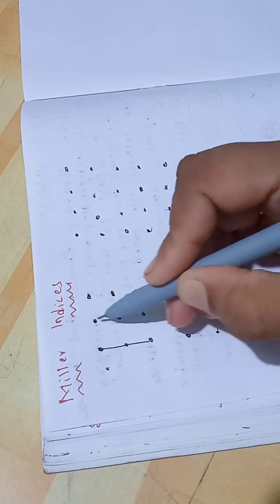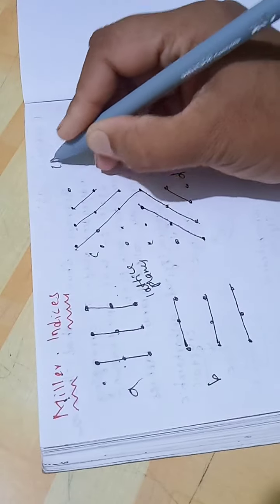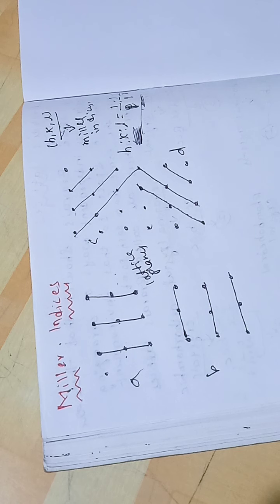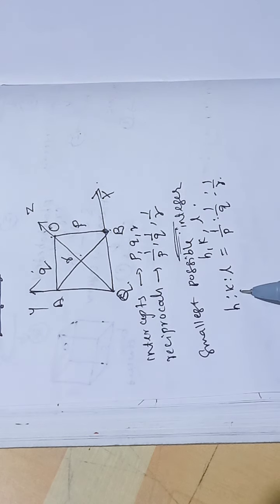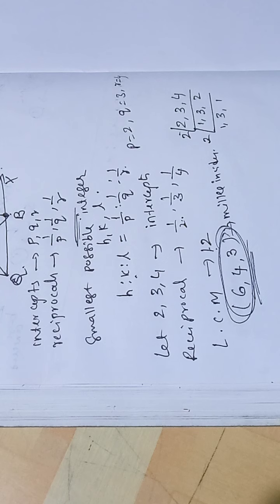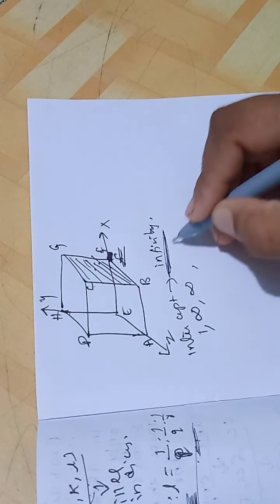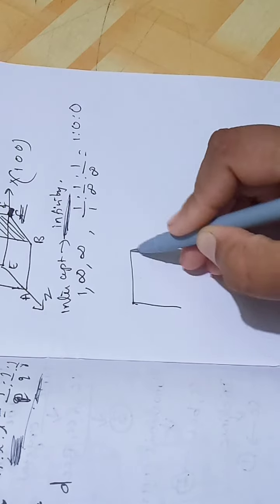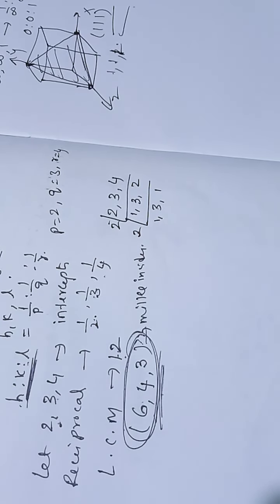MILLER . Physics Entrance Exam classes..@ b. sc.. physics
@M. Sc. physics Entrance Exam classes..@ b.Sc. physics...competitive exams... Reshma Devi Tiwari